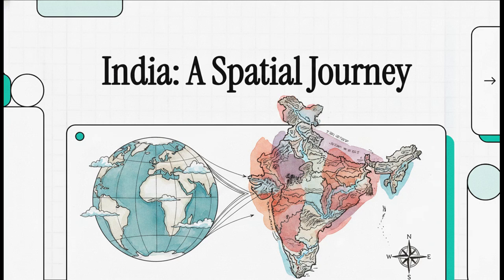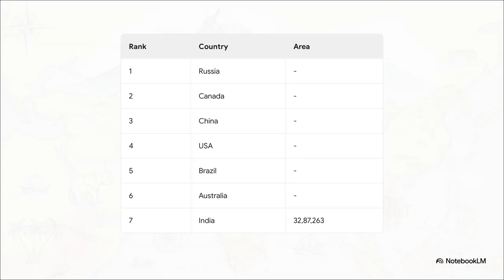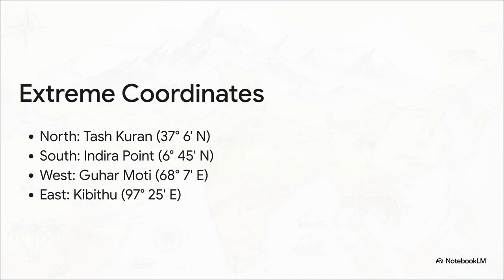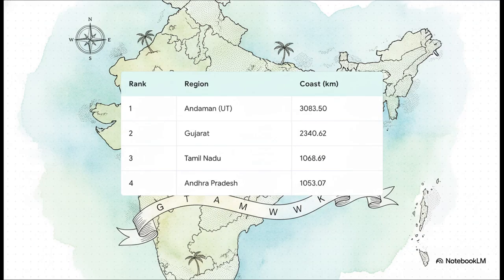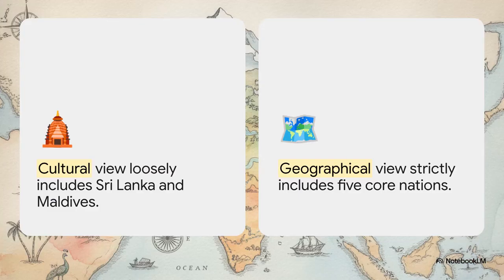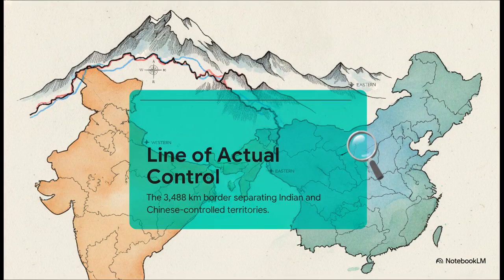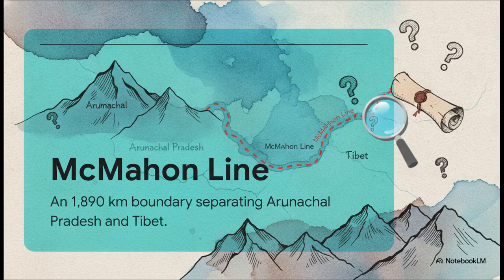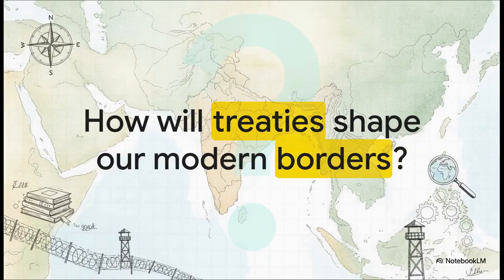India - A Spatial Journey/ Indian Geography Explained / UPSC / GEOGRAPHY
For more detailed videos, please comment and if you want slide decks, flashcards, and mind map of this video or any other related topic, comment - your e-mail address and your need. You can get closer to your dream in just rupees 100.
Good Luck👍